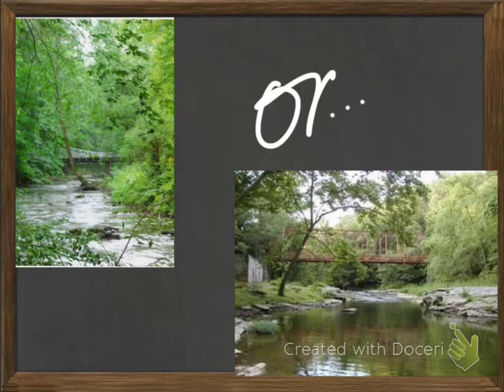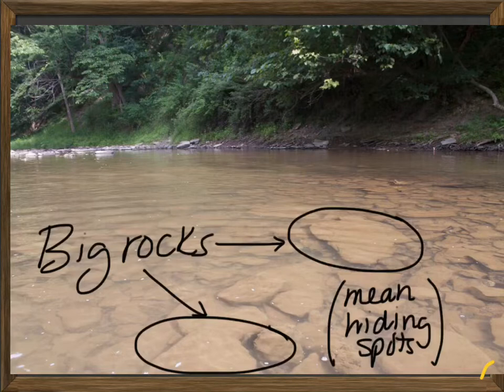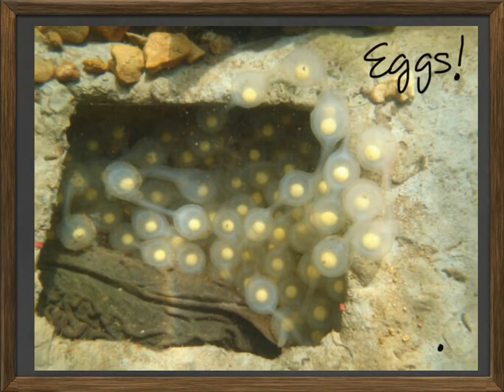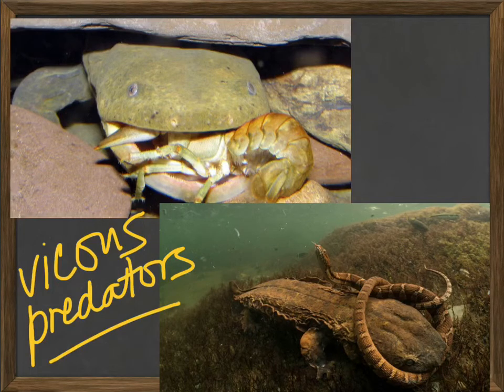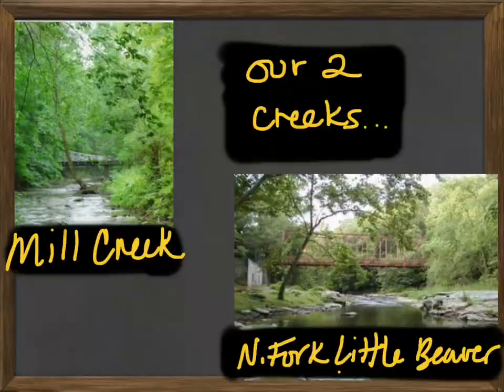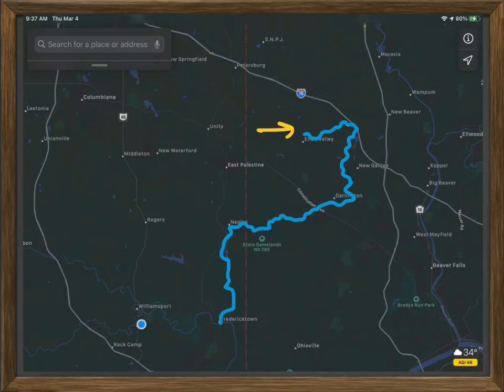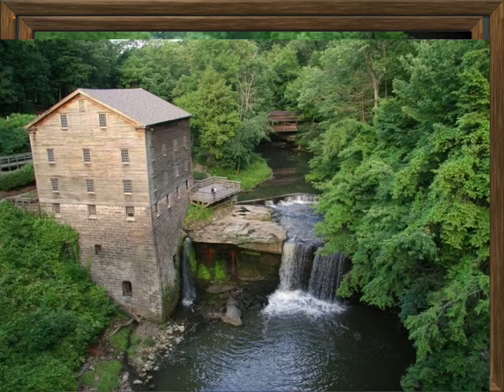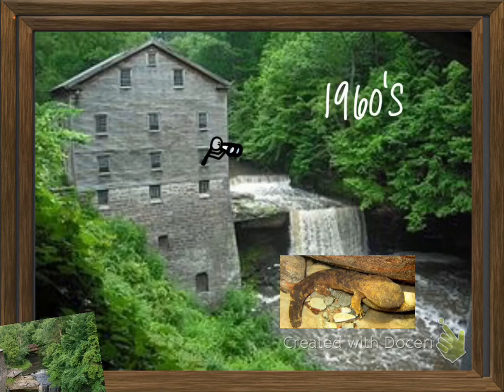Bio- eco basics intro: A tale of 2 creeks (part 1)